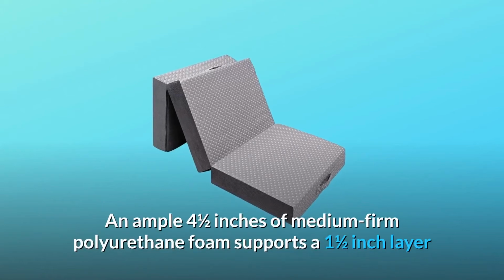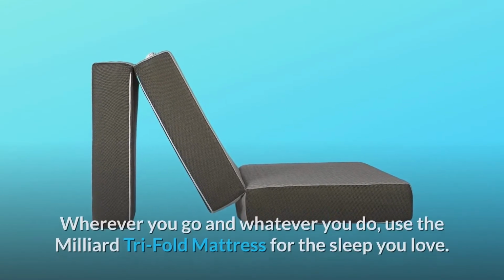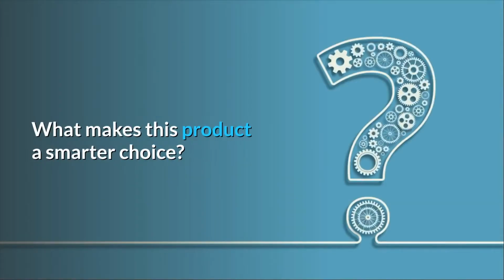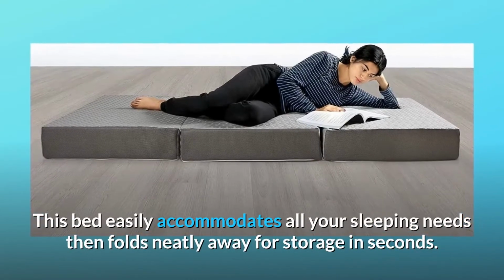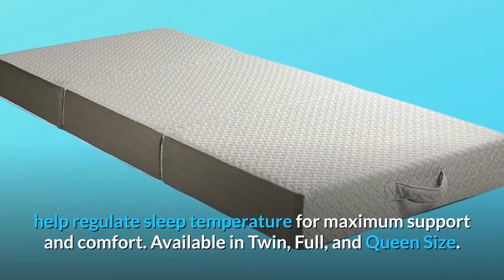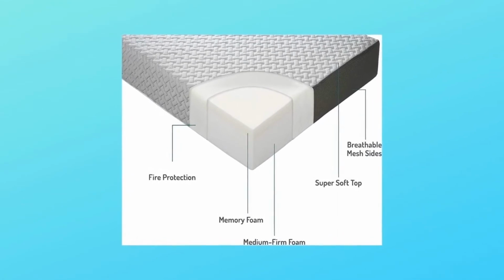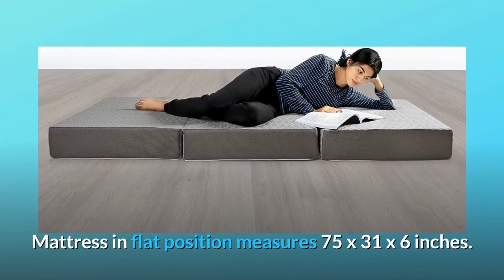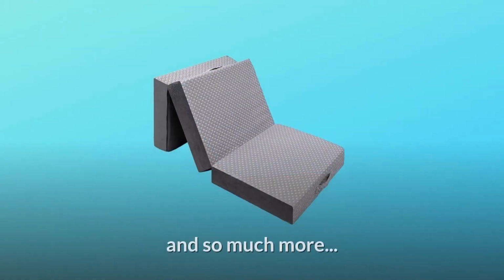Milliard 6-Inch Memory Foam Tri Folding Mattress Review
Check Amazon's latest price (These things might go on Sale)

A generous 412 inch layer of medium-firm polyurethane foam supports a 112 inch layer of spongy soft memory foam for a perfect combination of supple body support and lush softness to transport even light sleepers into dreamland without bulky springs or creaky bed frames. Ideal for an impromptu sleepover, camping, and travel. Use the Milliard Tri-Fold Mattress everywhere you go and whatever you do to get the sleep you need. Customers have preferred the comfort and dependability of Milliard goods as a brand they can rely on for over a decade. Our design was created with you in mind, so you can be confident that your mattress will fit perfectly the first time, every time.

Number one is the Milliard Memory Foam Tri-fold Mattress, which allows you to sleep comfortably wherever you go. For a pleasant night's sleep, just unfold the foam bed on the floor of any room, mobile home, or tent. This bed comfortably meets all of your sleeping requirements and folds neatly away for storage in seconds.

Number two, memory foam is well-known for its therapeutic properties as well as its pleasant support. The Milliard tri-fold mattress is vented for airflow to aid in temperature regulation while sleeping for optimum support and comfort. Twin, Full, and Queen sizes are available.

Number three, the Milliard Memory Foam Tri-fold Mattress is an excellent choice for temporary sleeping arrangements. Ideal for unexpected overnight visitors, family gatherings, dorm rooms, camping, and touring.

The Milliard 6inches is ranked fourth. For a comfortable night's sleep, the tri-fold mattress is built with a layer of 3lbs luxurious memory foam on top of a supportive foam base. With superior high-density structure that will not lose its shape, our CertiPUR certified premium memory foam outperforms others.

Number 5: A detachable jacquard ultra-soft bamboo cover with an anti-slip bottom is included with the mattress. In the flat position, the mattress measures 75 x 31 x 6 inches. When folded, the dimensions are 31 x 2.5 x 18 inches.

Number 6: Your mattress will be sent folded up and vacuum-sealed in a compact box. Lay fully flat after unrolling. Please wait up to 96 hours for it to decompress completely. In warm temperatures, the decompression process may be sped up.

Searches related to Milliard 6-Inch Memory Foam Tri Folding Mattress Review